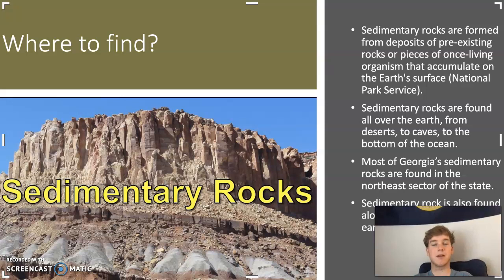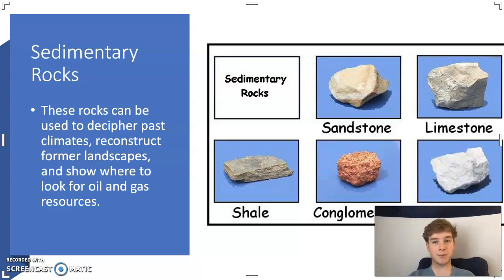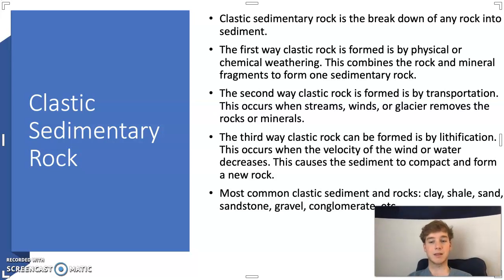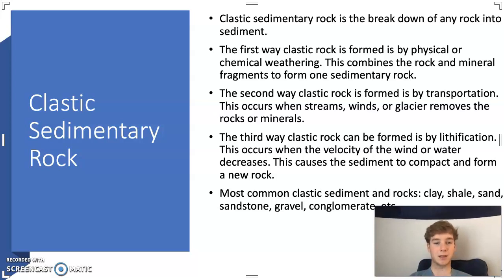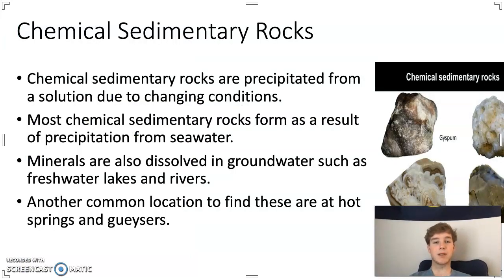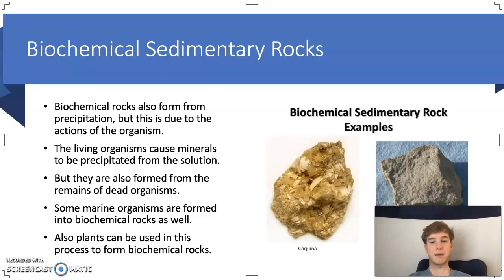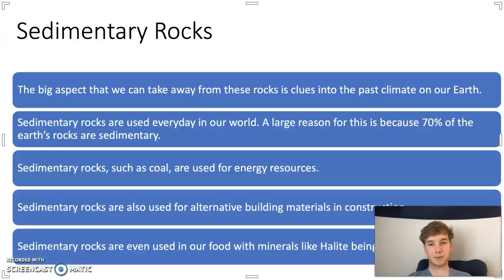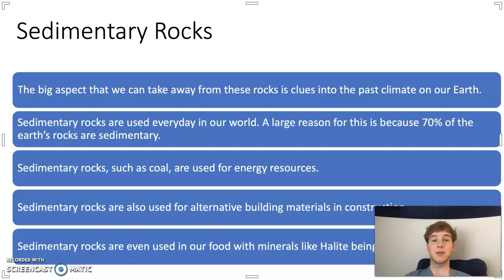Recording #3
Sedimentary Rocks